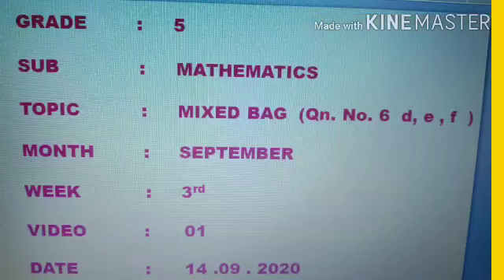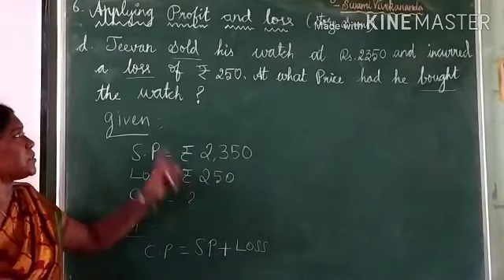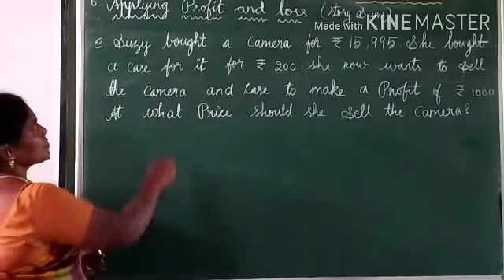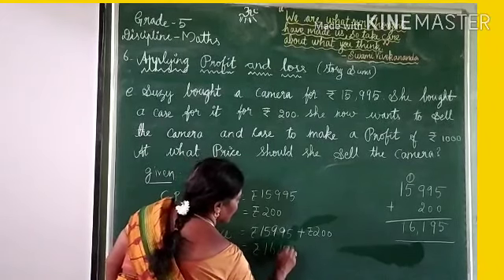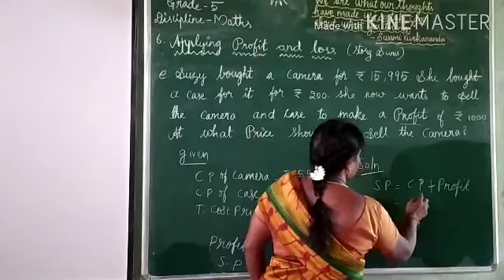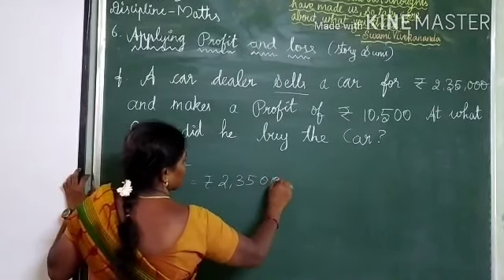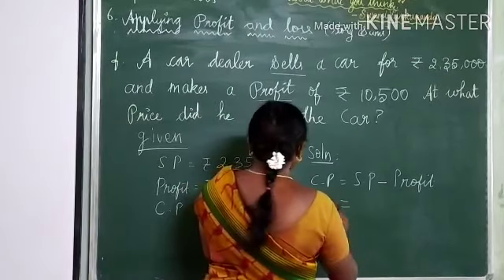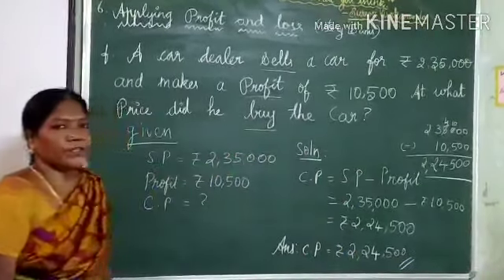Mixed Bags of Money for Grade 5 Maths